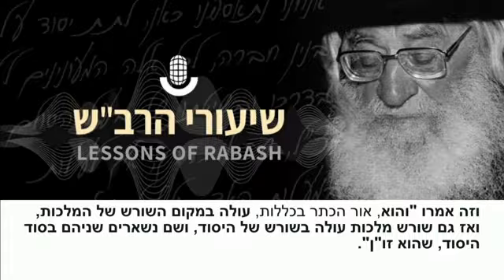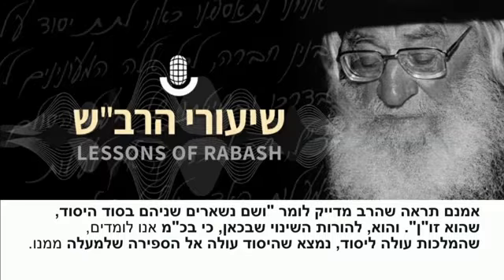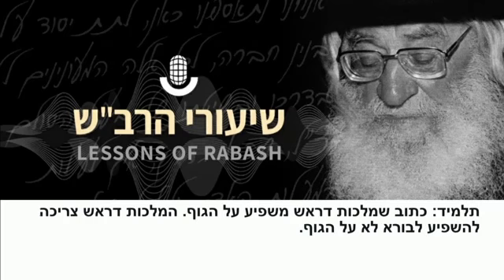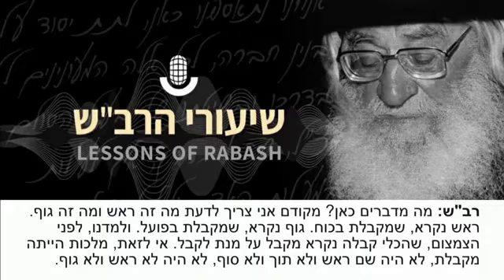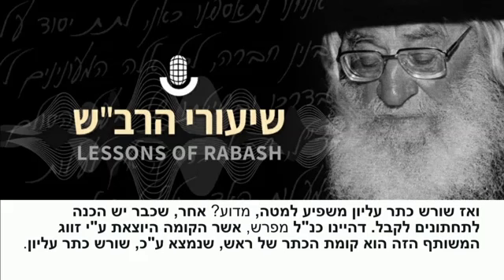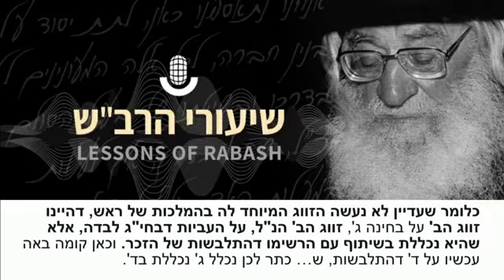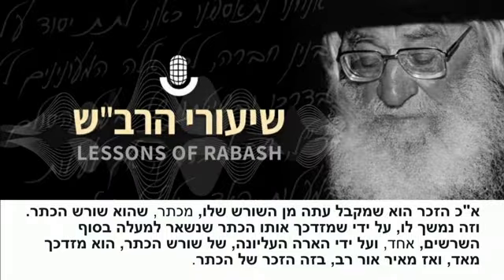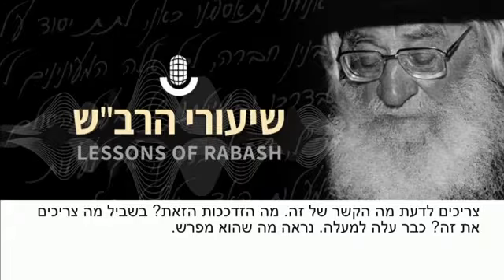Jan 30 2026 Recording of Rabash Baal HaSulam Study of the Ten Sefirot Vol 2 Part 5, item 9